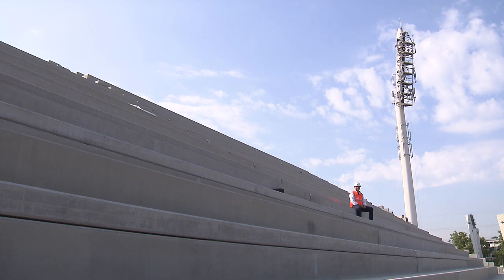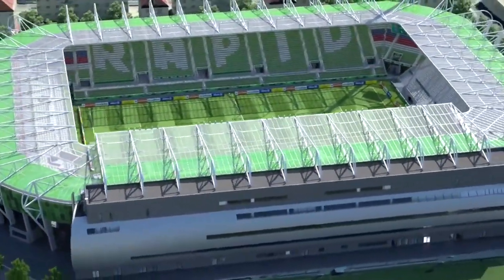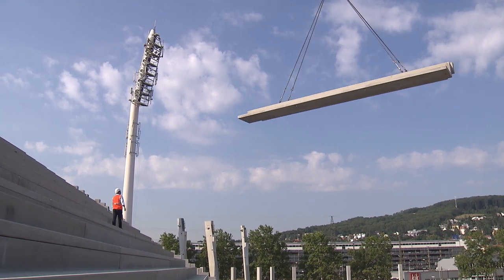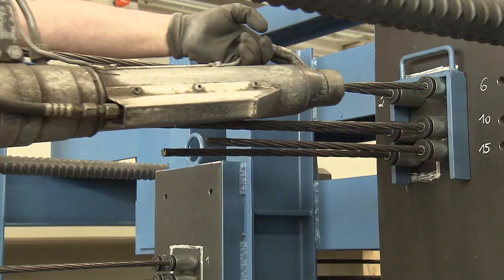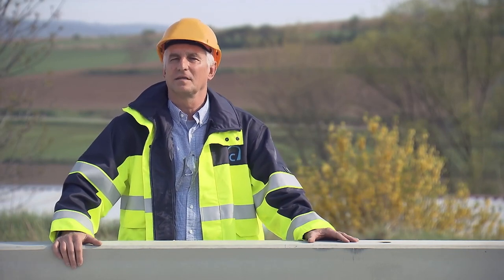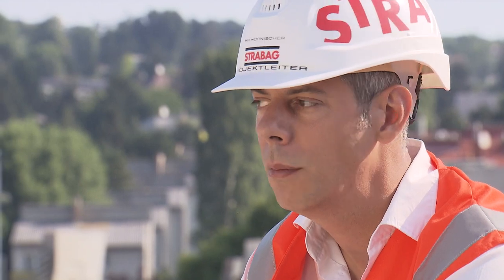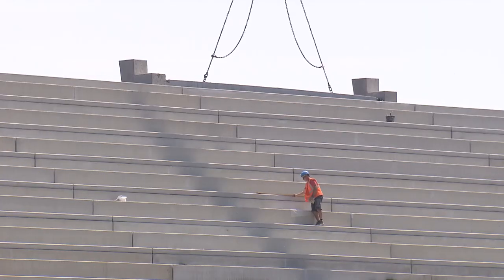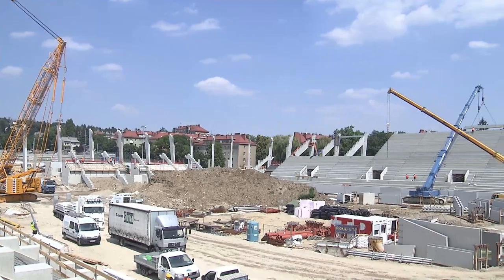Precast concrete elements for Vienna’s Allianz Stadium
Opened in 2016, Vienna's Allianz Stadion accommodates over 28,000 spectators.

Concrete admixtures from Master Builders Solutions were used for the pre-fabricated concrete components of the nine kilometres of grandstands. This project called for a self-compacting concrete with high segregation resistance. For this reason, the experts from Applications Technology optimized the concrete formulation with MasterGlenium ACE 430. This concrete admixture promotes the fine dispersion of the cement and is, therefore, suitable for the production of self-compacting concrete.

Appearance played a vital role in constructing the grandstands, requiring uniform colouring and surfaces free from air inclusions and pores. These goals were met using MasterFinish DF 370, a product that functions as a "de-aerator" during concrete mixing and placing, preventing air bubbles on the shuttered surfaces. Consequently, it enabled the creation of exposed surfaces without pores.